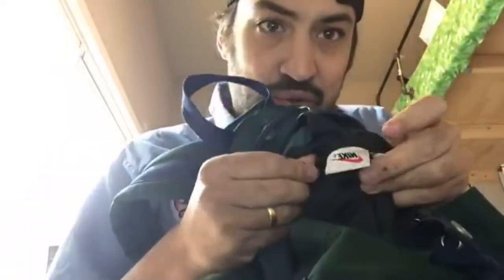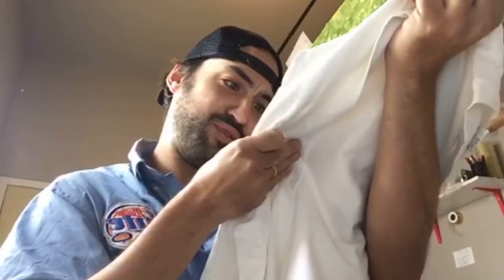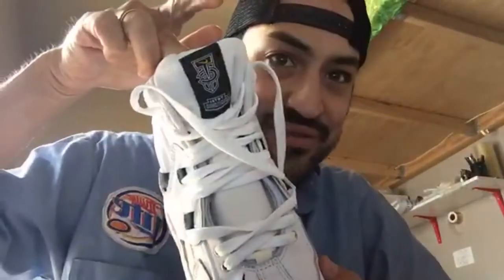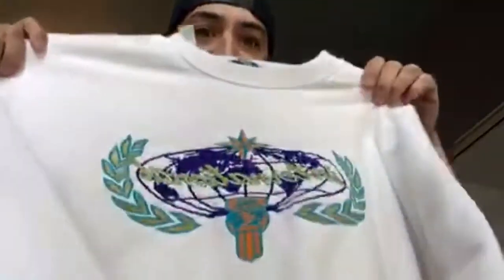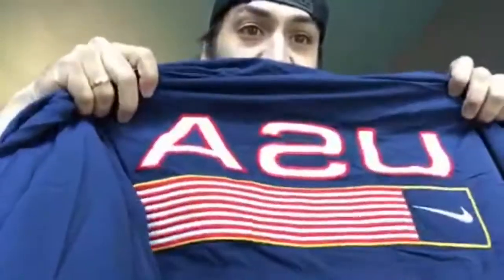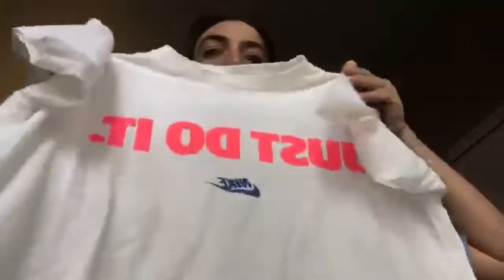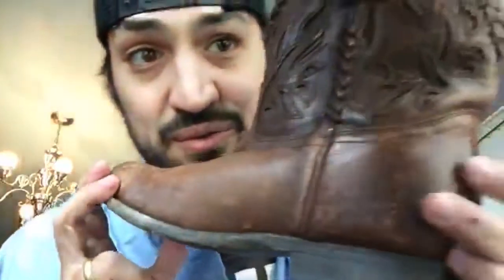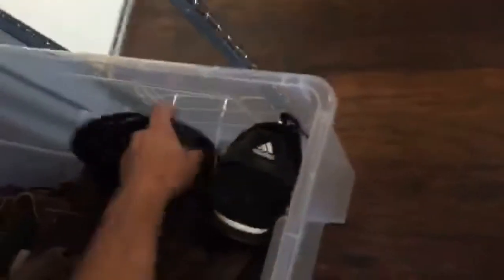Nike Haul Attempt 2 for eBay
Estate Sale Nike Haul